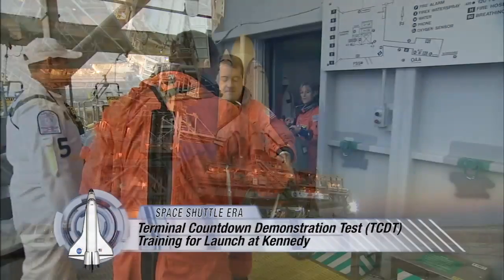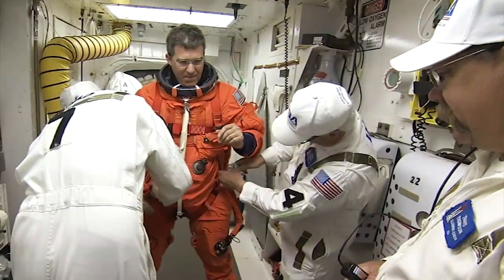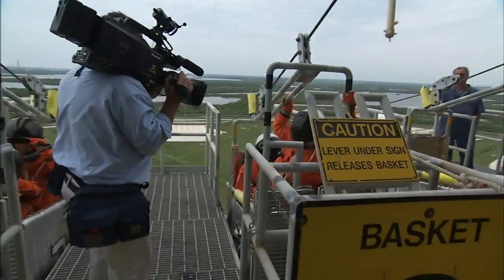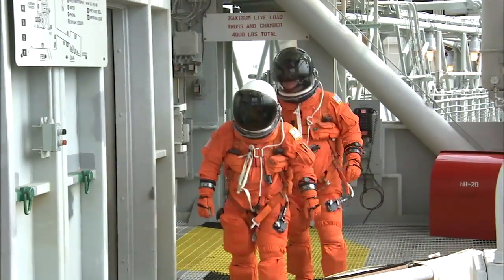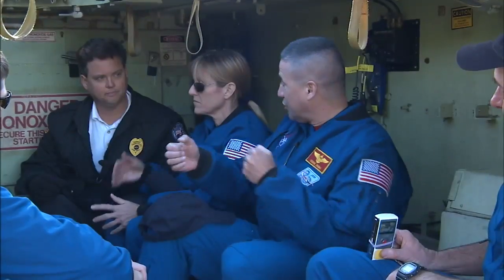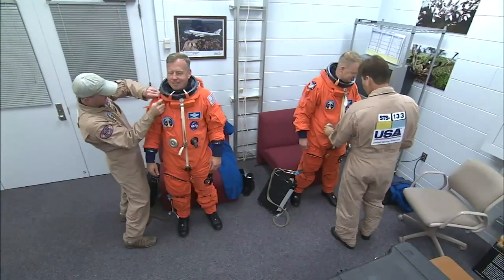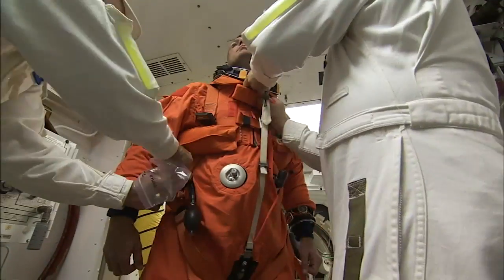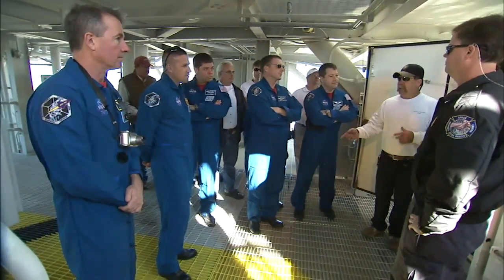Space Shuttle Era: TCDT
A full launch dress rehearsal takes place at NASA's Kennedy Space Center in Florida prior to every mission.